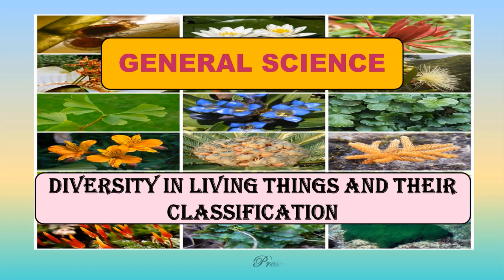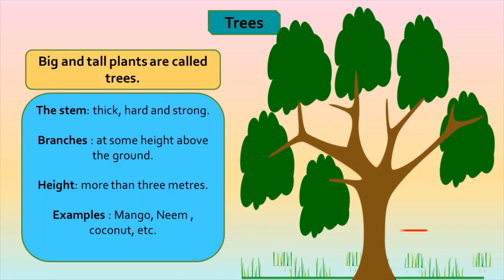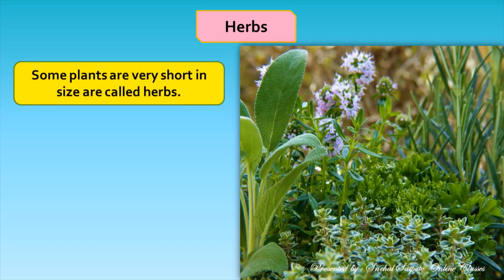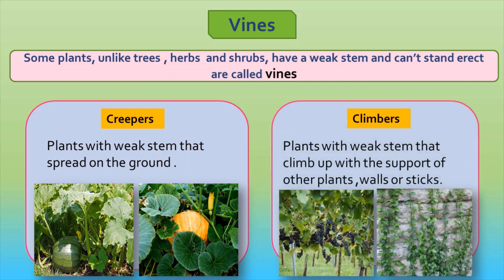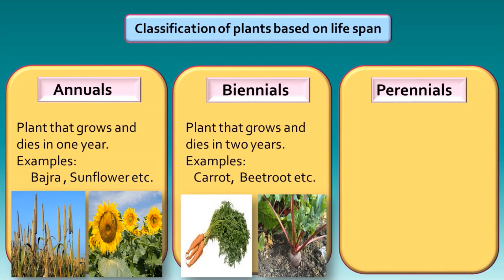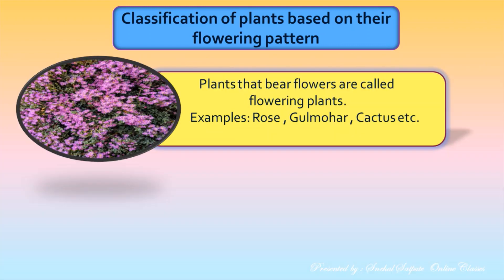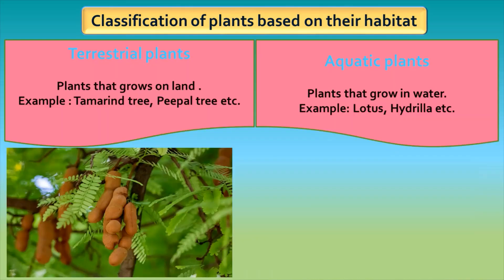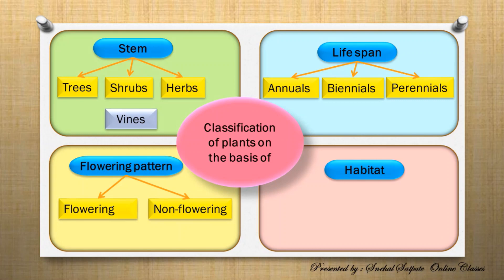Diversity in living things and their classification. / Std: 6th/General Science.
Hello! I am Snehal Satpute
Topics covered in this video are :
1) classification of plants based on size of stem.
2) classification of plants based on life span.
3) classification of plants based on flowering pattern
4)  classification of plants based on habitat.
Here is the link of 1st part of this lesson :
 I think this video will be useful to students and also to the teachers.